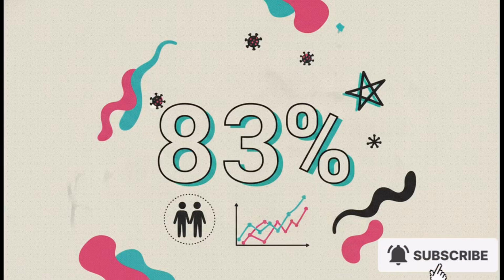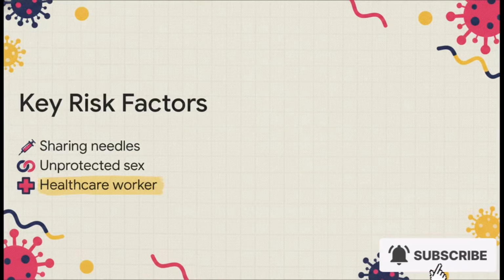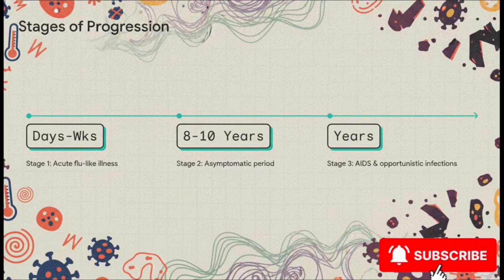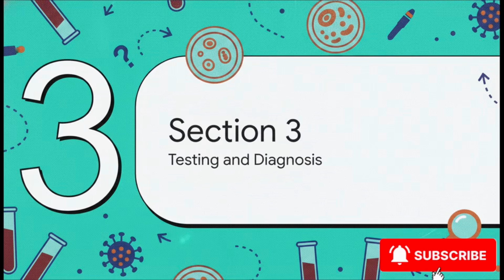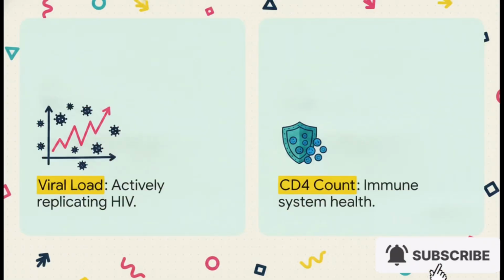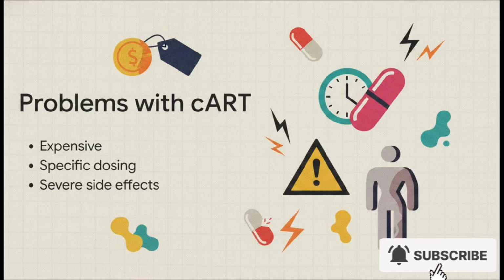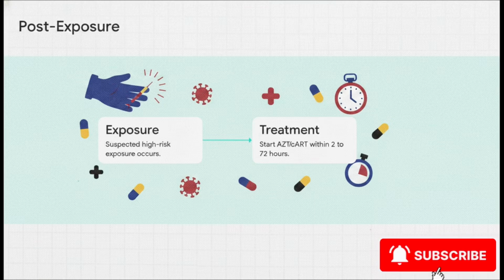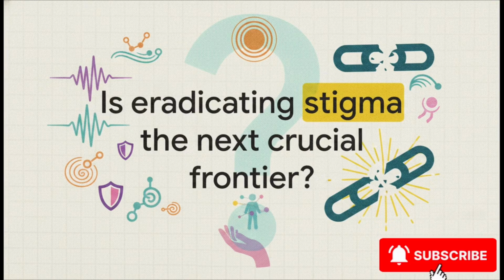HIV clinical crash course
HIV Clinical Crash Course | NCLEX & Nursing Review

Need a quick and easy review of HIV for nursing school or the NCLEX? In this video, we’ll break down the essential concepts you need to know in a simple, easy-to-remember format.

📚 In this lesson you’ll learn:
✅ Risk Factors
✅ Disease Progression & Stages
✅ Testing & Diagnosis
✅ Pharmacologic Therapy (ART)
✅ Prevention & Patient Education

Whether you’re preparing for nursing exams, clinicals, or the NCLEX, this crash course will help strengthen your understanding of HIV and improve your confidence.